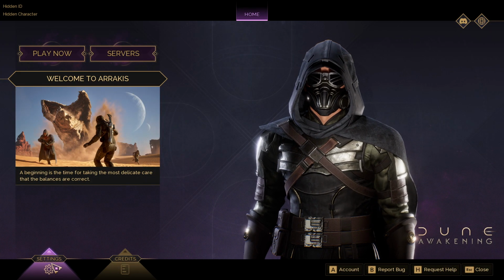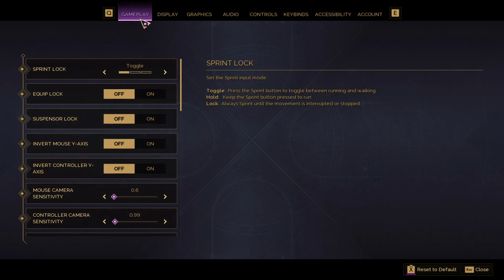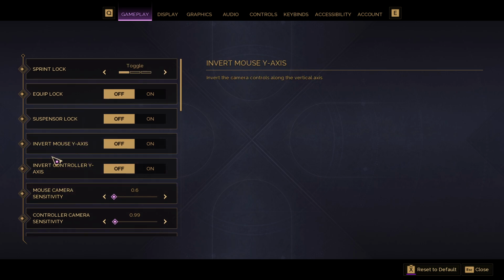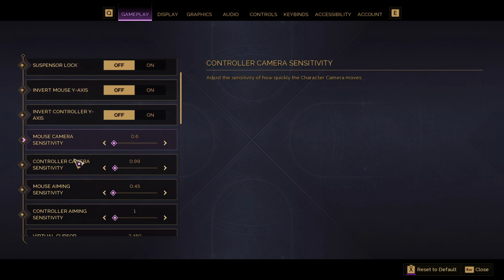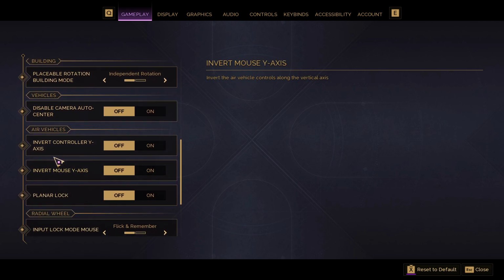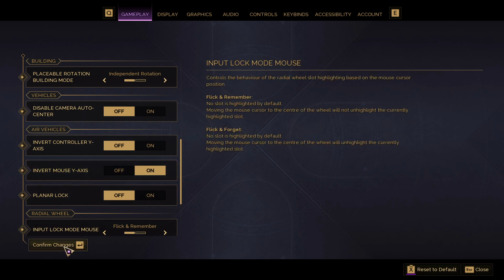DUNE: Awakening – How to Invert Y-Axis for Air Vehicles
If you want to change the y-axis controls for air vehicles in DUNE: Awakening, this video will show you exactly how to invert the y-axis for both mouse and controller. Learn how to access the settings, find the correct options under the gameplay tab, and apply the changes so your air vehicle controls feel just right. Whether you prefer inverted or standard controls, you can easily customize your experience in DUNE: Awakening. This step-by-step guide will help you adjust the y-axis for air vehicles, making flying more comfortable and intuitive. Perfect for new players or anyone looking to fine-tune their controls in DUNE: Awakening.

How to invert y-axis for air vehicles in DUNE: Awakening?
How to change air vehicle controls in DUNE: Awakening?
Where is the y-axis invert setting for air vehicles in DUNE: Awakening?

0:00 Introduction
0:08 Open Settings in DUNE: Awakening
0:20 Go to Gameplay Tab
0:24 Find Y-Axis Options
0:30 Locate Vehicle Section
0:39 Invert Y-Axis for Mouse and Controller
0:45 Apply Changes
0:53 Outro